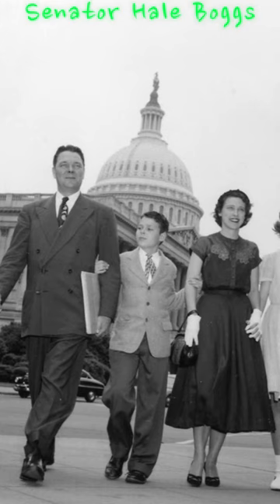Mysterious Tragedy: The Heartbreaking Disappearance of Senator Hale Boggs in Flight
Senator Hale Boggs
Title: Mysterious Tragedy: The Heartbreaking Disappearance of Senator Hale Boggs in Flight

Senator Hale Boggs, a fiery political figure, met a tragic fate when he disappeared on a flight in 1972. A member of the U.S. House of Representatives from New Orleans, Louisiana, Boggs had extraordinary experience in politics, including serving as a key member of an assassination investigation President John F. Kennedy.

However, on October 16, 1972, he and Rep. Nick Begich. Alaska on a flight from Anchorage to Juneau became a mystery that shook America. Despite the largest search and rescue effort in US history, involving multiple military and civilian agencies, neither the plane nor its occupants were ever found... Leave your Comments and Please Subscribe...
Welcome to Roberth Van Zultan YouTube channel
On this channel, you will find videos that discuss various historical topics and other interesting facts. We will take you to explore the past, from important events in the world to unique and strange things that happened in various parts of the world.

We believe that history is an important thing to study, because it can help us understand our world today. We also believe that interesting facts can help us see the world from a different perspective.